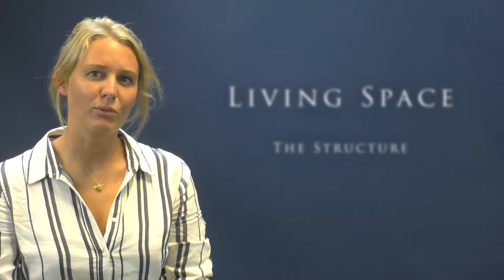Living Space 4